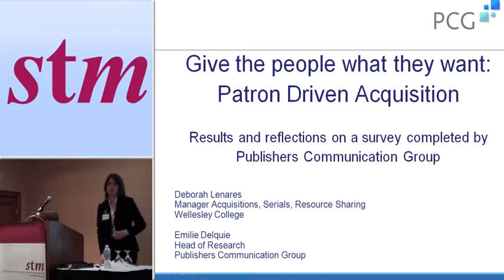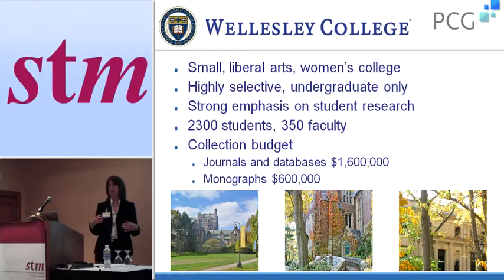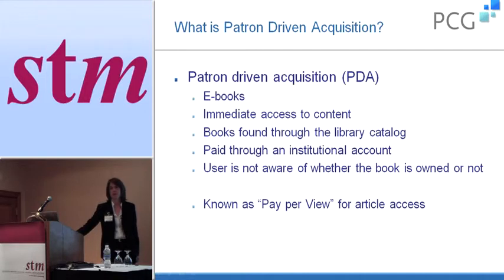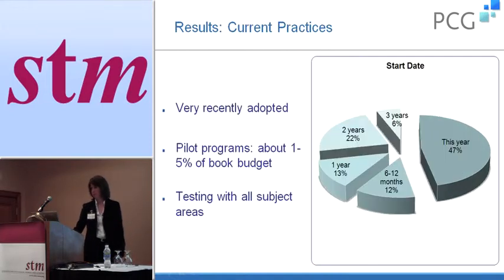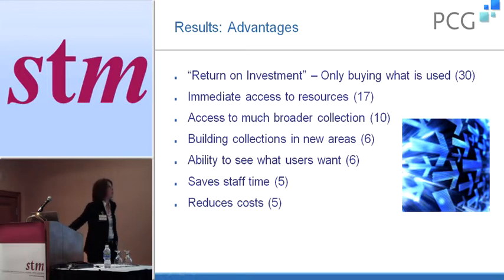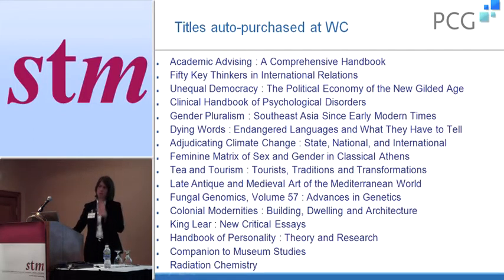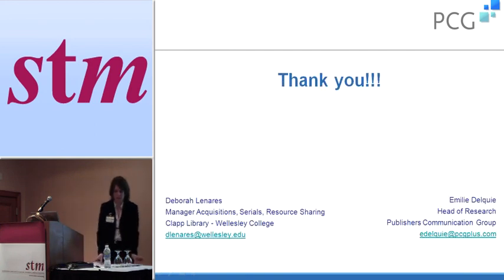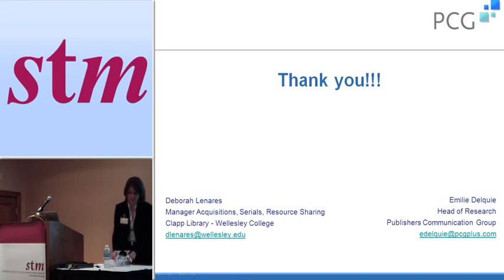Give the People What They Want: Patron Driven Acquisition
Deborah Lenares
Clapp Library – Wellesley College